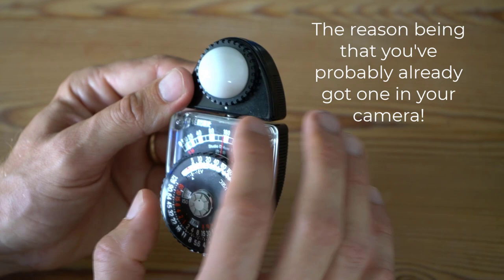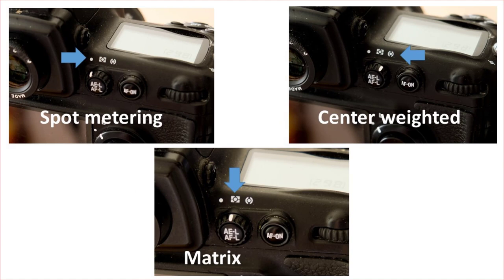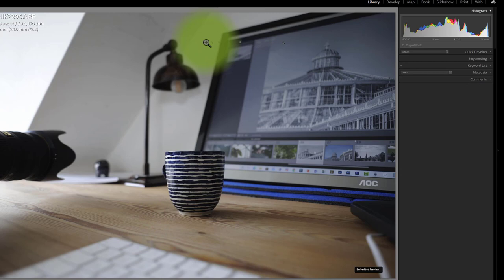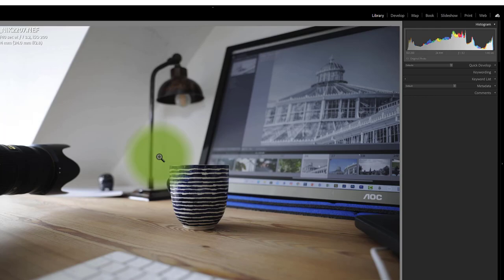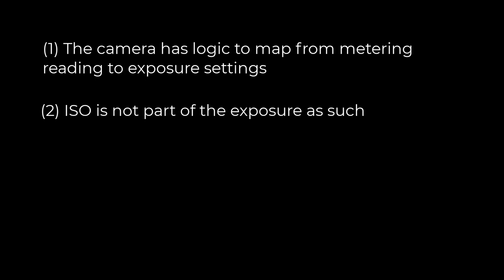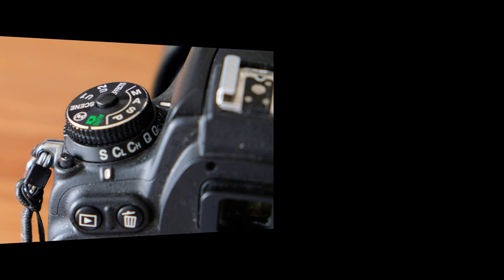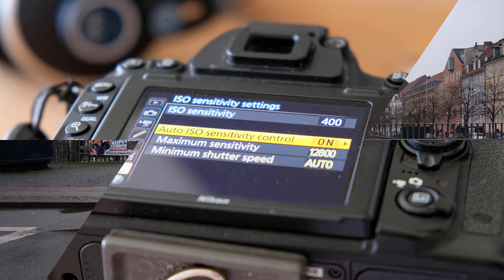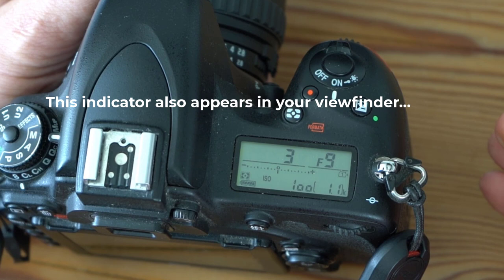Metering and exposure basics: VITAL for your photography!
The basics of metering and exposure modes explained in 6 minutes!

Table of content:
0:00 Introduction
0:38 Metering modes
1:11 Spot
1:30 Weighted
2:00 Center weighted
2:36 Metering process
2:57 Exposure key elements
4:11 PASM
4:47 Examples
5:17 Metering in manual exposure mode